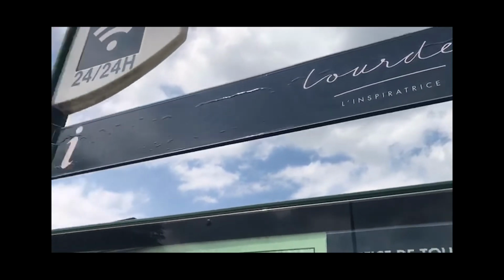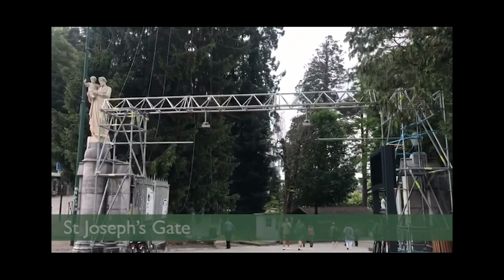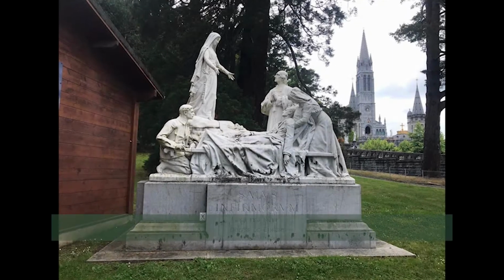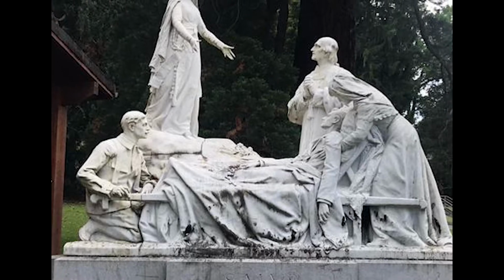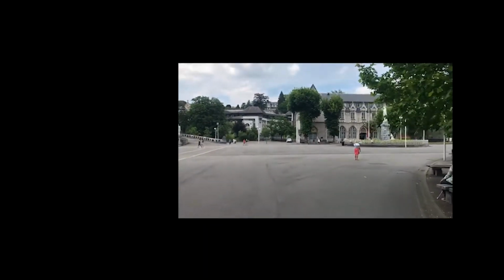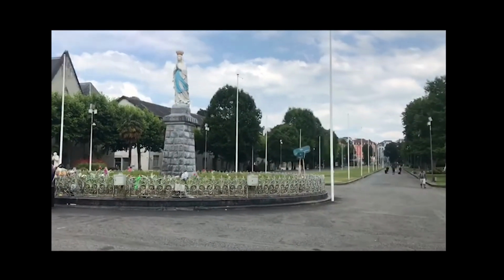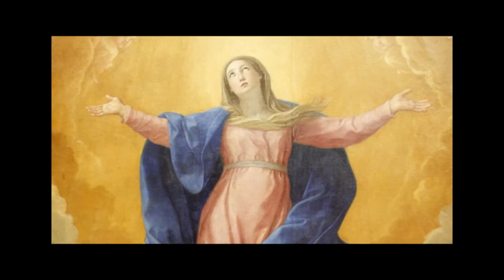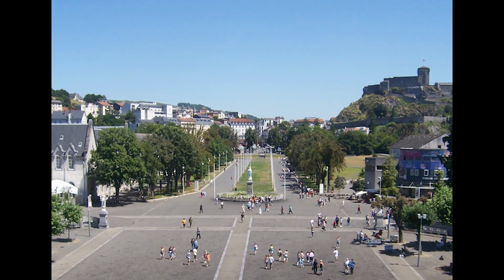Sanctuary Tours by Tangney Tours - Part 1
Whilst we cannot travel to Lourdes, Lisa and Linda have prepared a virtual tour of the Sanctuary. Over the coming weeks, we will be releasing a number of short videos giving you virtual access to the Sanctuary of Lourdes with Tangney Tours.